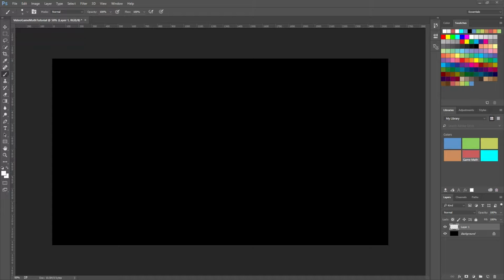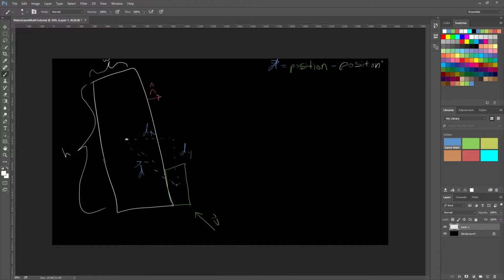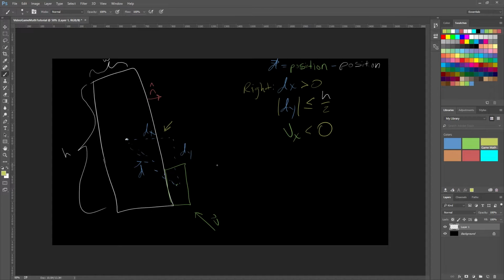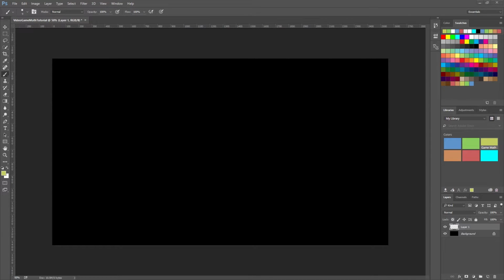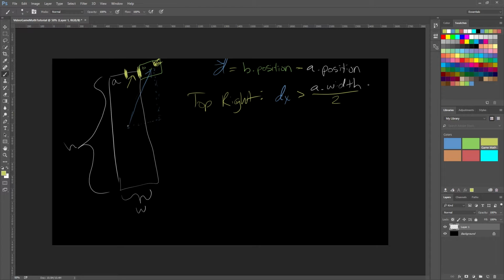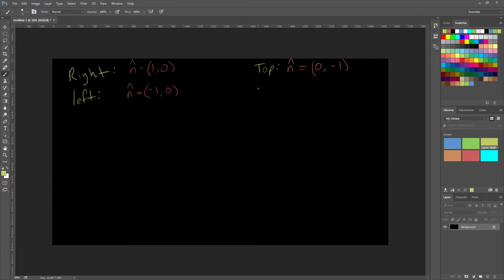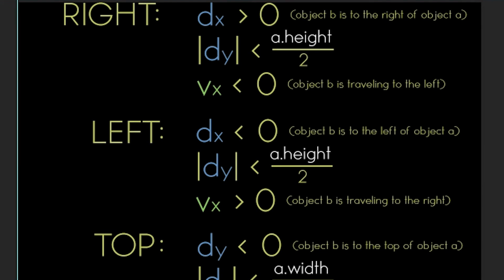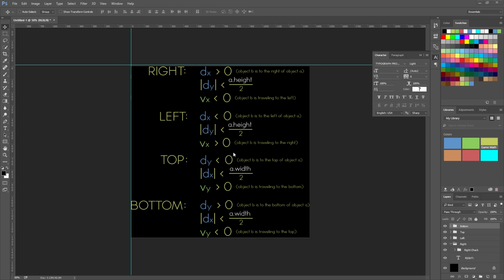[Game Algorithms] 01 - Rectangle Collision Normal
Welcome to a new series covering Game Algorithms.  This series has similarities to the Video Game Mathematics Series, but this covers Game Algorithms.

Welcome to a new tutorial for the Game Algorithms series.  In this tutorial, I will go over an algorithm that will be used to determine a collision normal for rectangular collision.